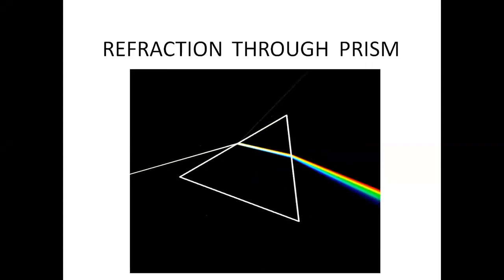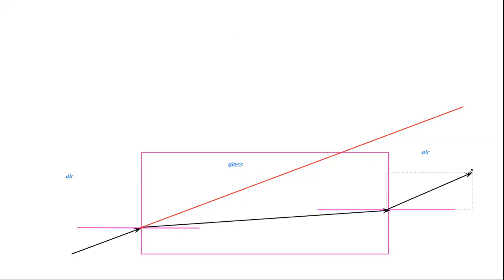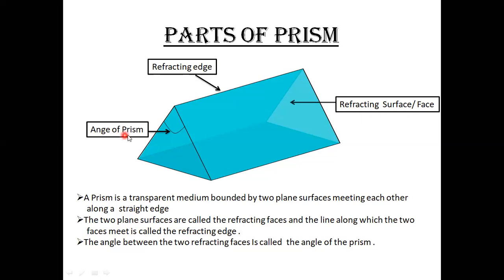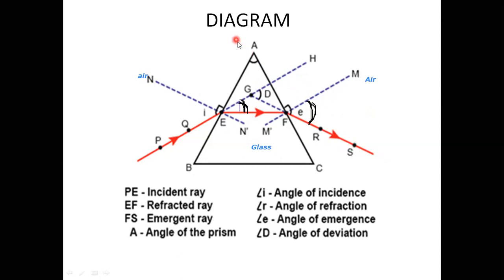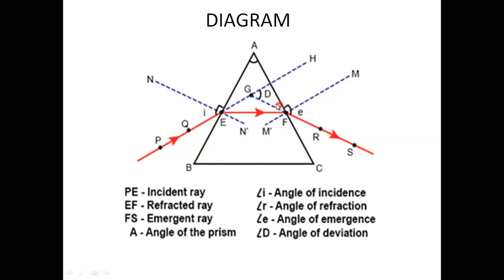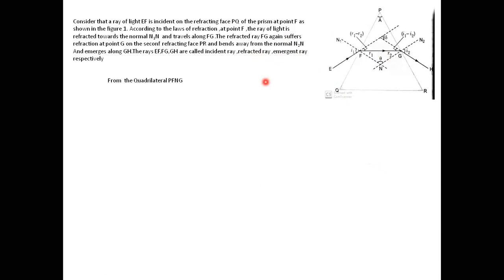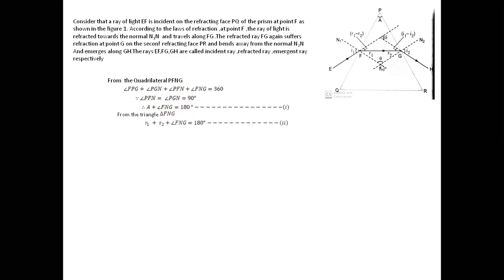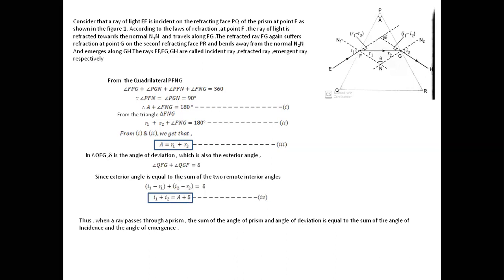Refraction through Prism